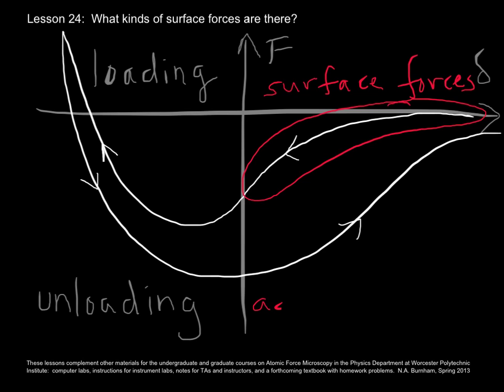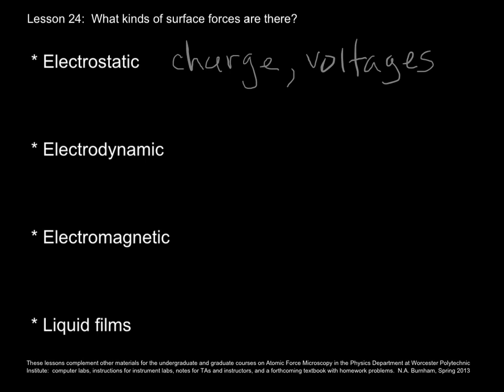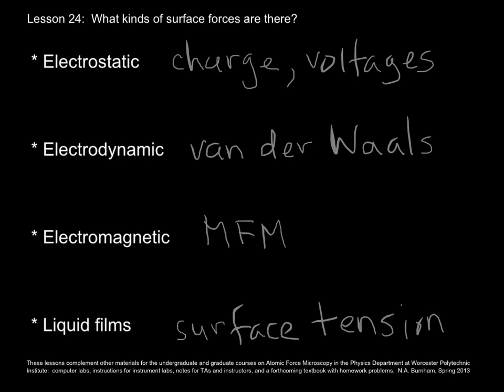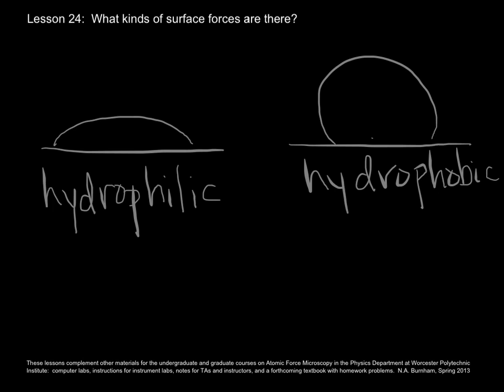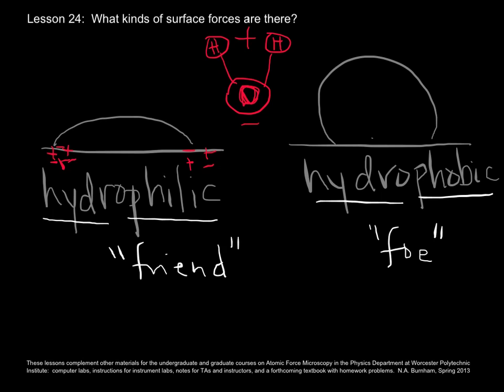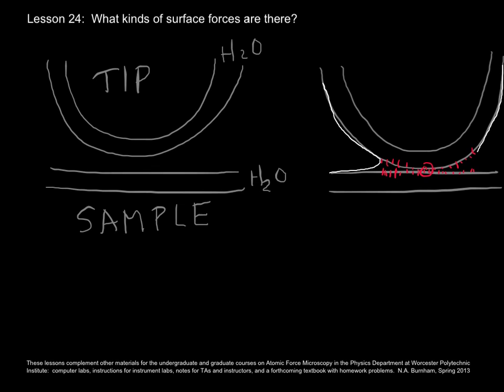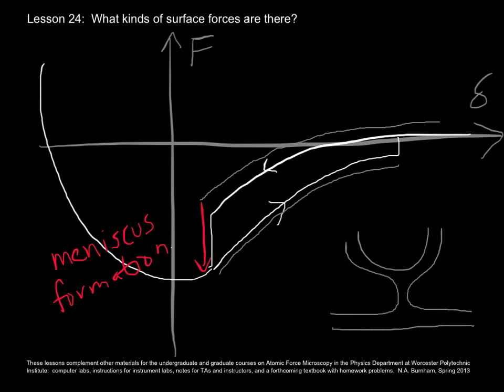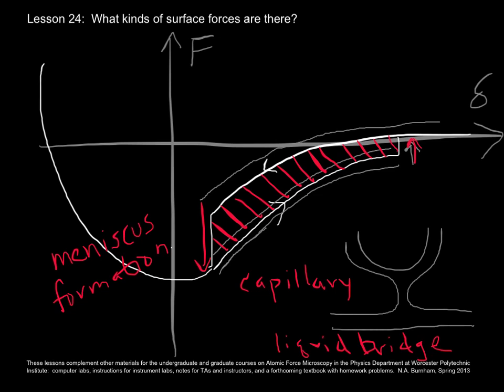AFM Lesson 24 - Surface forces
Why is the tip of the probe often attracted to the surface of a sample? Sections 6.1 and 6.2 of the textbook Atomic Force Microscopy: A Concise Introduction gives an overview of surface forces.